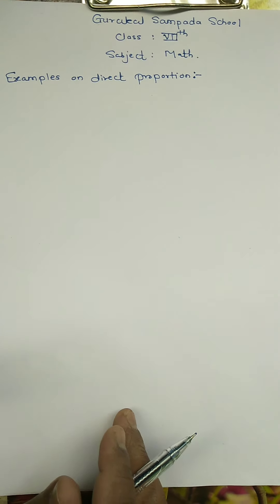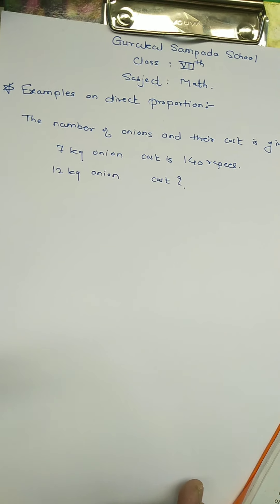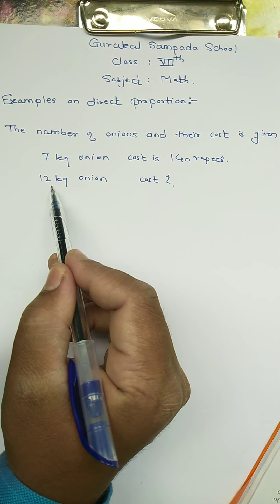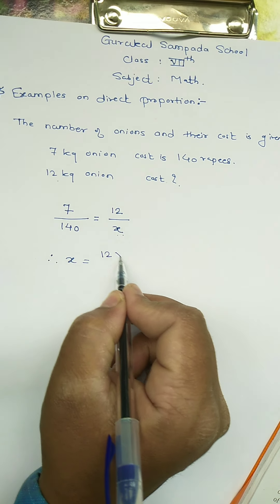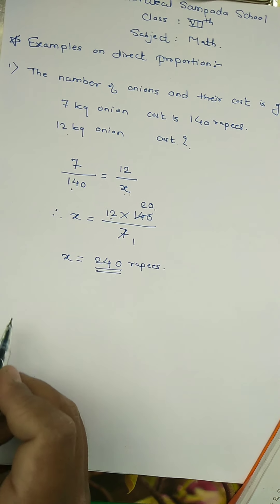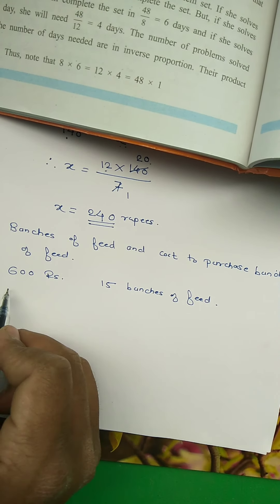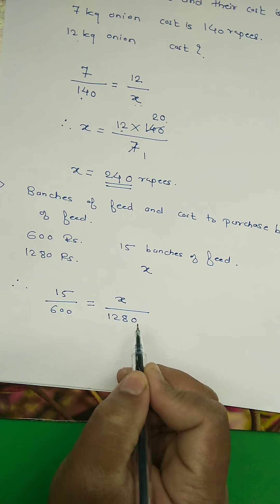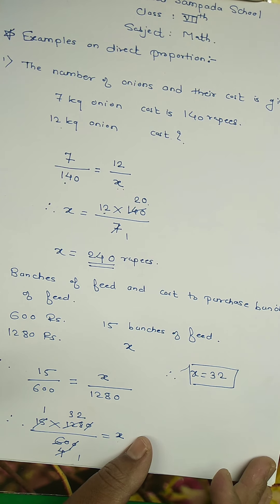Gurukul Sampada School l Class 7 l Subj : Math l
Examples on direct proportion